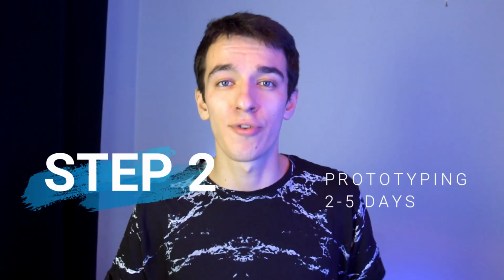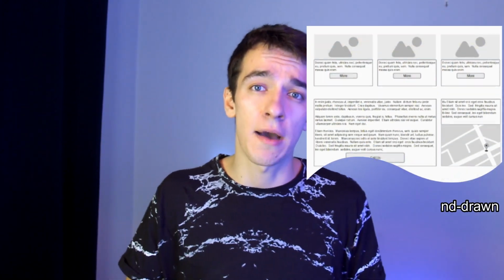Website making process in studio or at home | From idea to Design and Coding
5 steps of website development process would help you to understand which specialists you need to make a website. Knowing the length of each stage it will help you to save time and money.